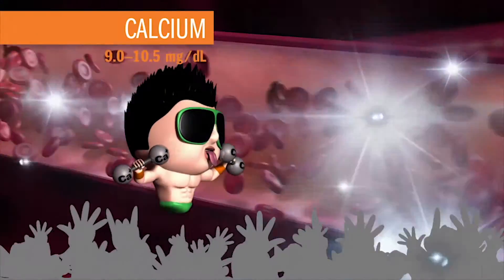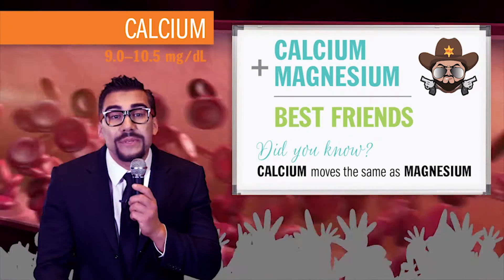Fluid and Electrolytes | Lab Values & Functions - Red Carpet Edition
Thank you for the support & for tuning in!
Remember… don’t be scared, BE PREPARED!